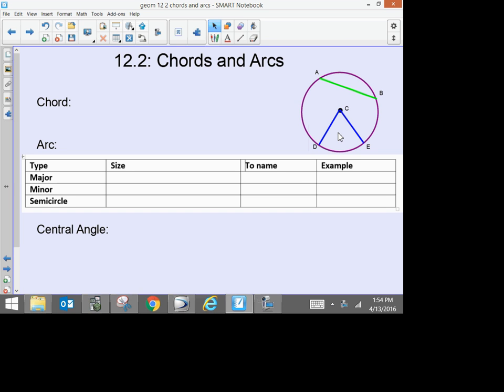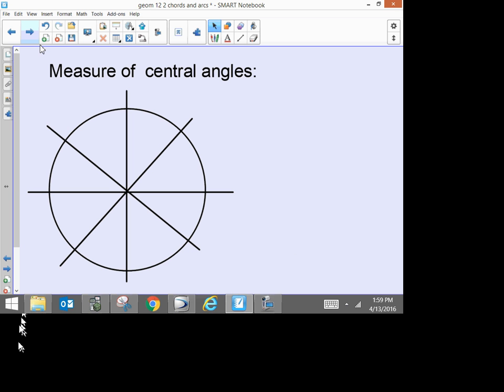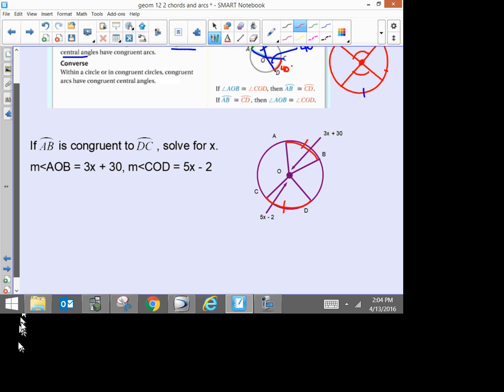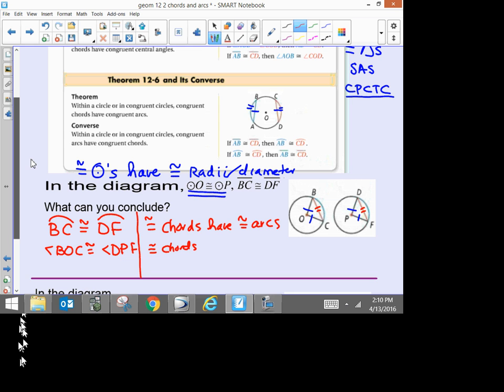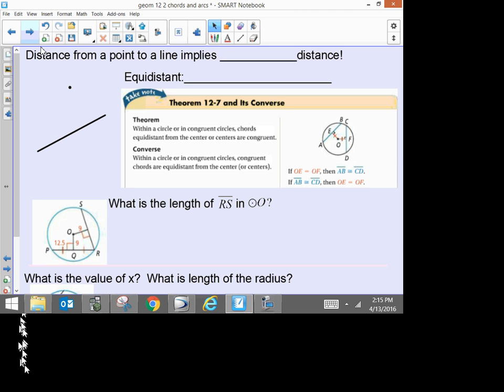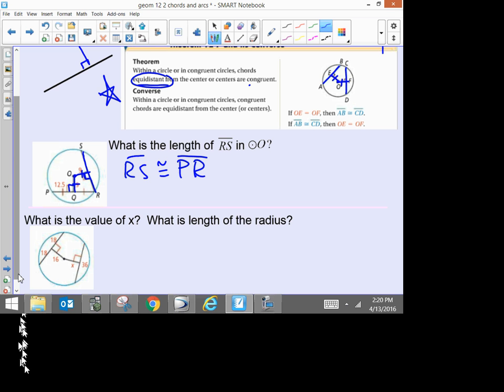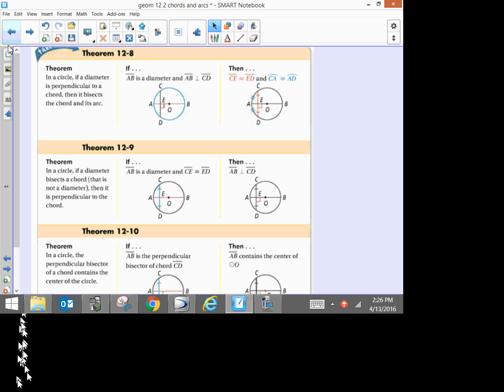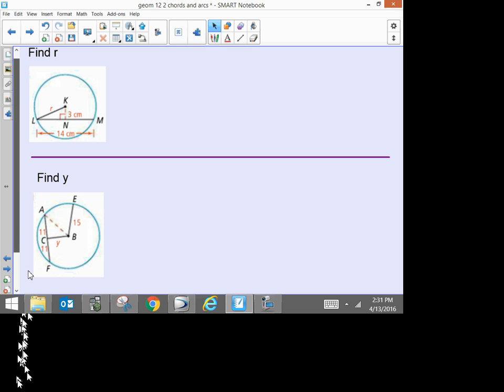Geom 12 2 notes